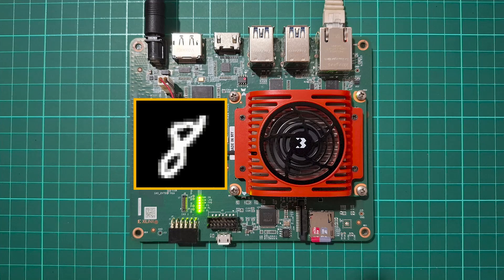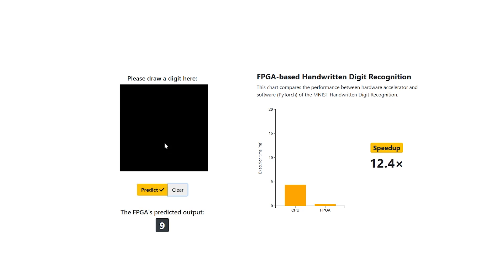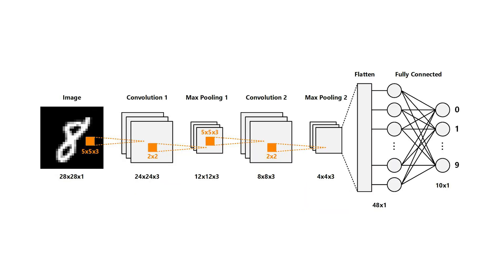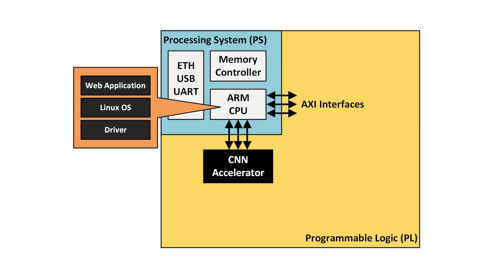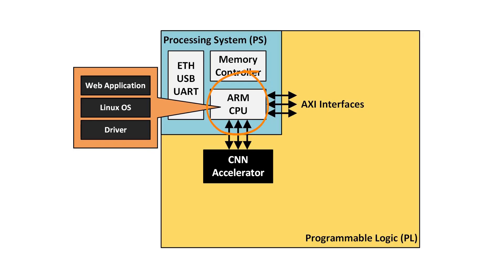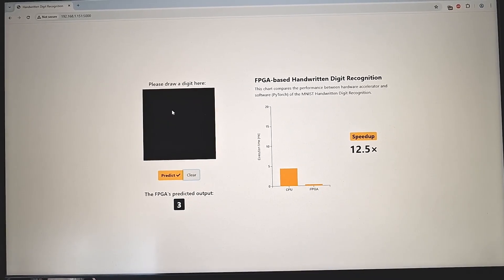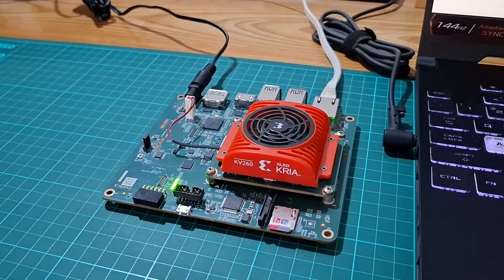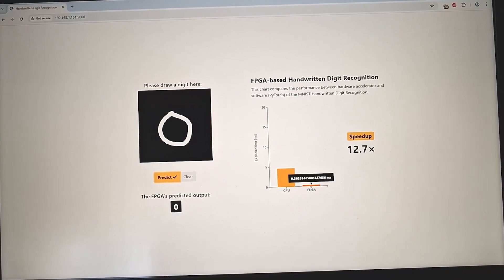FPGA Course 2 | CNN Accelerator for Digit Recognition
This project-based online course offers practical insights into designing AI accelerators, specifically a CNN algorithm for handwritten digit classification. The focus of the course is on the system design level on how to integrate a CNN module (written in Verilog RTL) with the application processor running Linux. The final result of this project is a web application for taking a handwritten digit and then sending this data to be processed with the CNN accelerator on the FPGA. On average, a speedup factor of 12x is achieved by using this accelerator compared to the CPU.